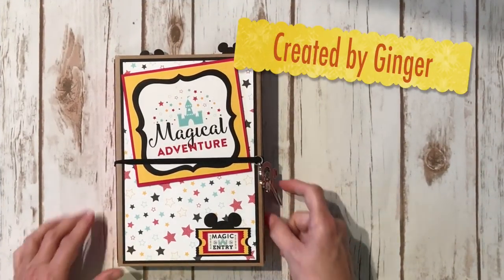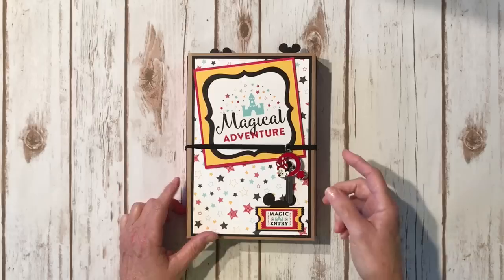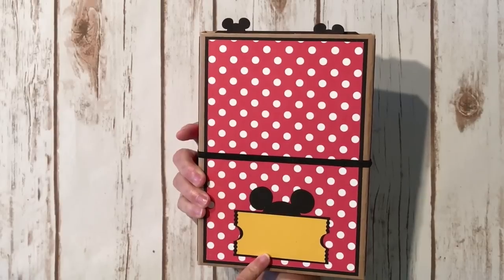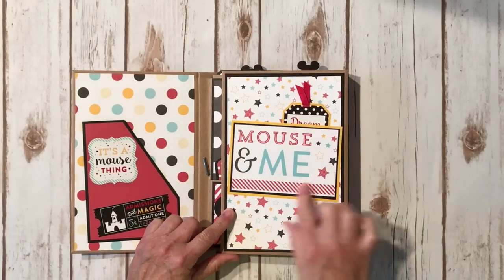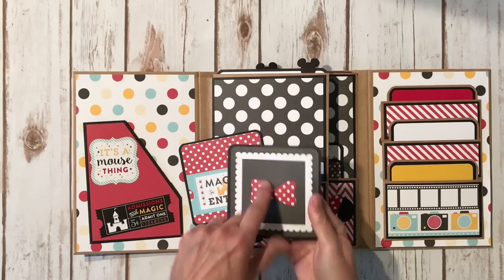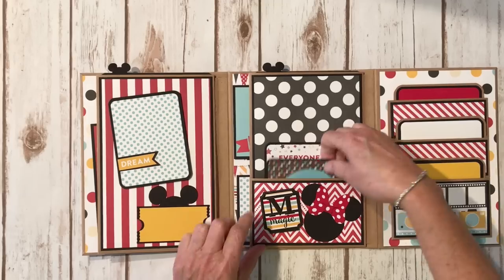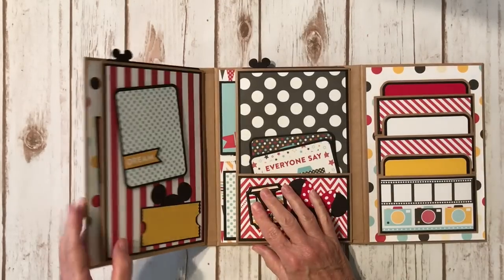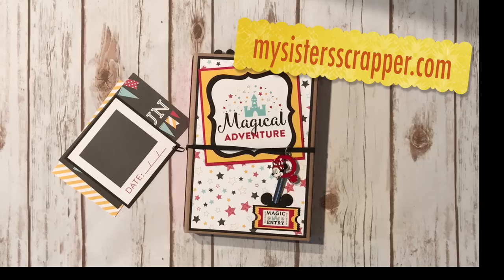Trifold Folio Tutorial - Completed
Hello everyone! I just wanted to share the finished Folio that I created from the Trifold Folio tutorial a couple weeks ago. Have a great week! Here is the link to the tutorial.